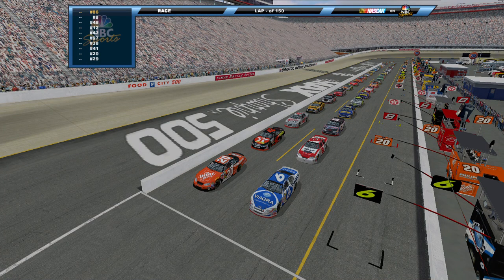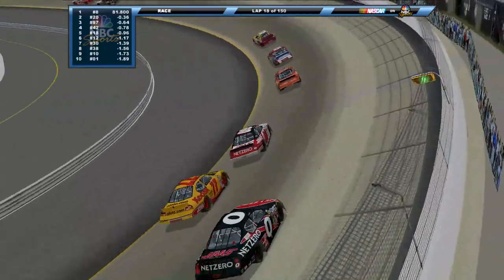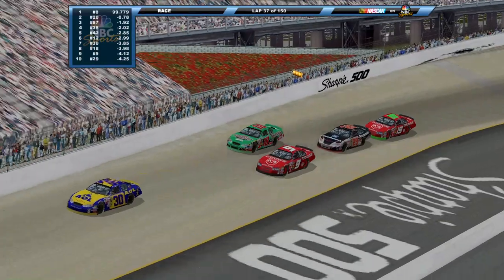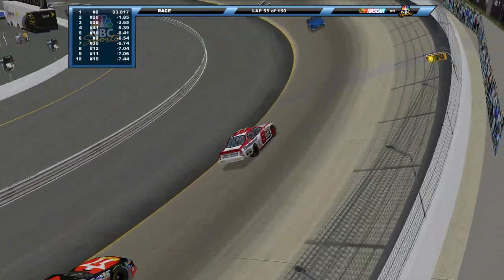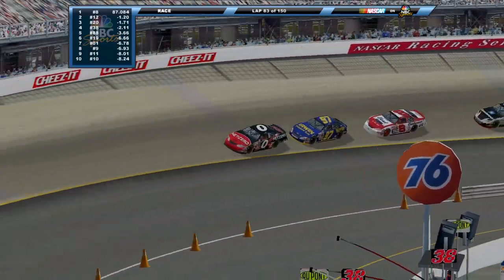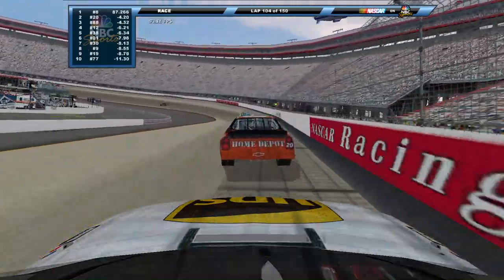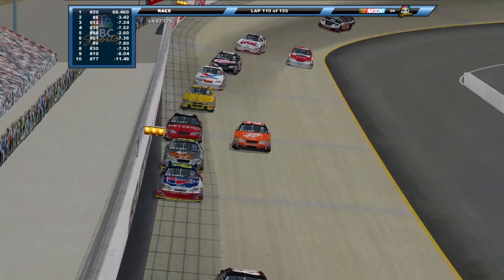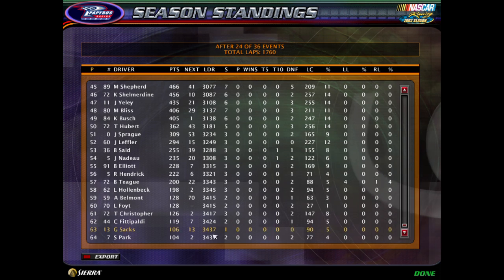(CHAOS) 2004 MG Cup Series: Race 24 @ Bristol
After a calm race here on the dirt, the MG Cup Series returns to Bristol, but this time it's being run the way it was meant to be. Who will survive?